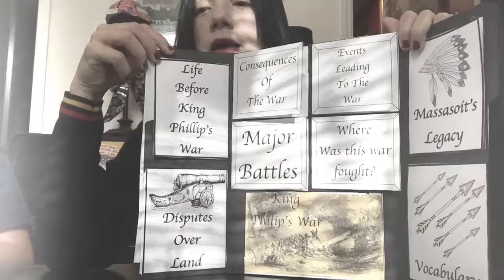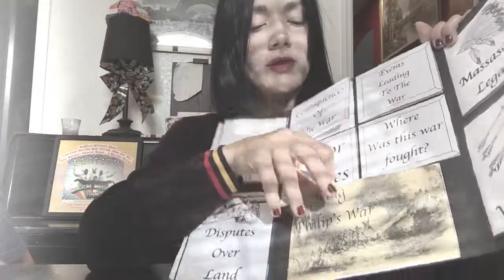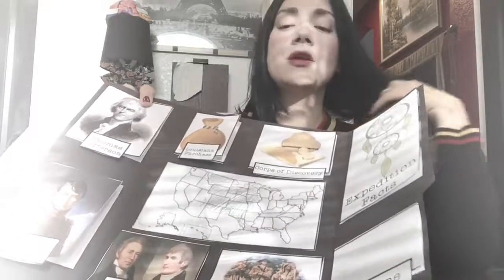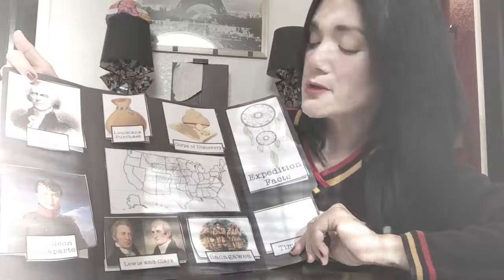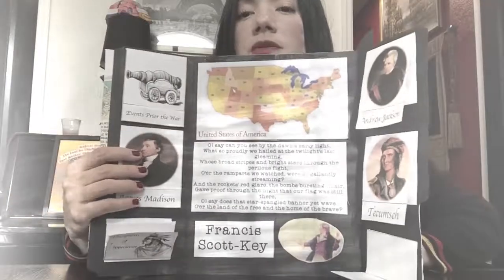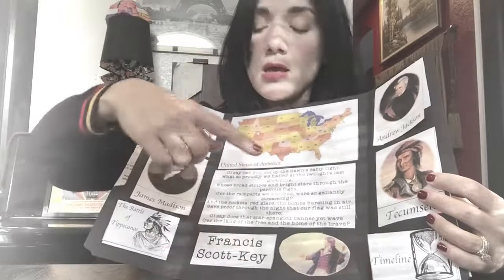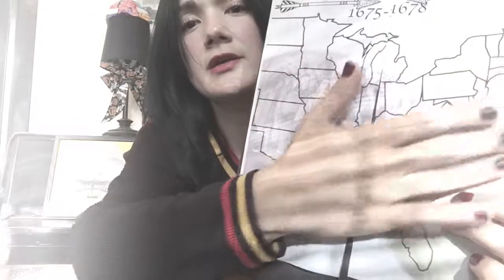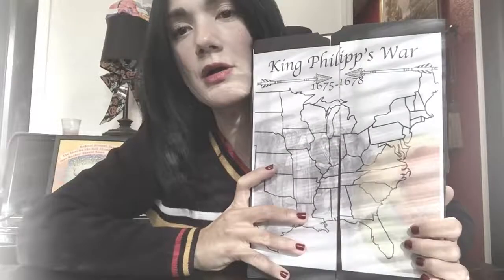Inside Our American History Lap Book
Three lap book you can use in your teaching.
They are great to summarize information and showcase learned material.